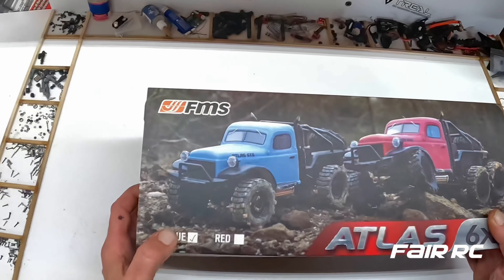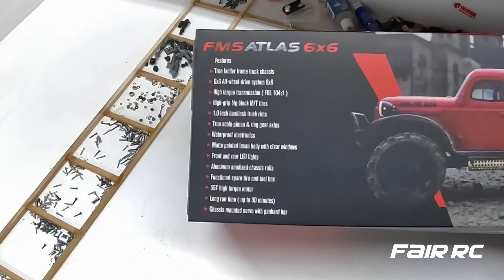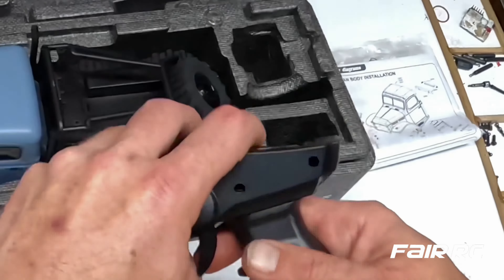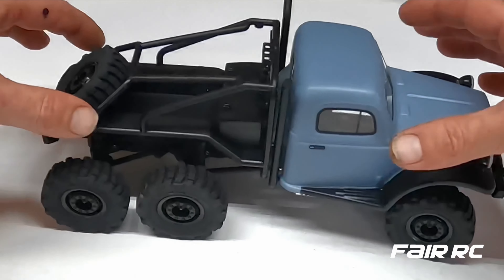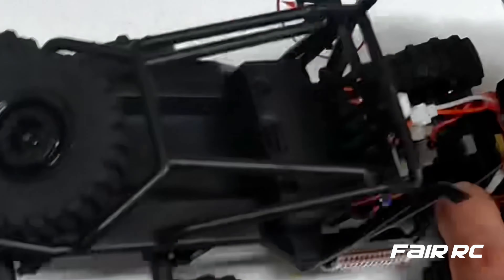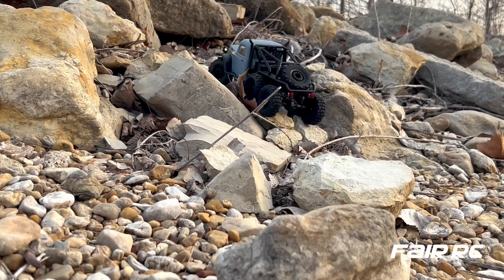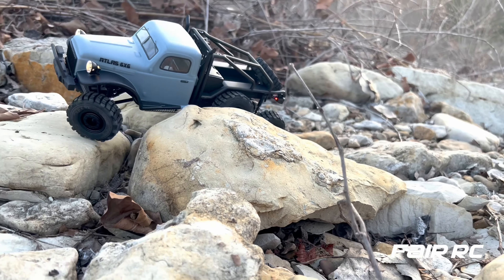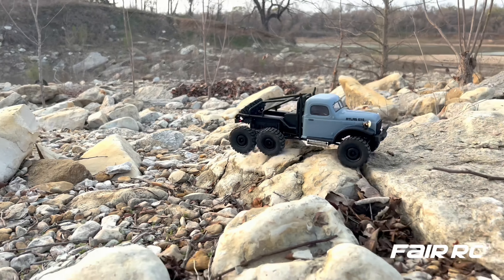We sent Josh the Wrong Atlas | Spaghettios!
The 1/10 Atlas 4x4 has just come out at Fair RC! Unfortunately, we sent Josh the 1/18 6x6 Atlas by mistake... oops. Nevertheless, he did a great unboxing with one of our favorite cars, so here we are!

Introducing the FMS 1:18 Atlas 6x6- The perfect blend of modern chassis design and old-school cool. Despite its compact footprint, the Atlas 6x6 is a robust crawler with features usually found on much larger vehicles. The specially designed high-torque gearbox delivers the torque of the 55T motor to all 6 wheels via a proven 6x6 drive system. Expert-tuned spring shocks allow the vehicle to articulate while the anodized aluminum chassis rails maintain chassis stiffness. Soft, big-block tires on beadlocks give the vehicle maximum traction over challenging terrain. See a puddle ahead? Drive on with confidence! With a waterproof electronics package, the Atlas can operate in shallow water without breaking a sweat. Preinstalled AUX power port on the receiver allow for easy-installation of FPV systems or lighting packs. Take an extra battery with you in the tool compartment located under the roll cage for extended adventures! Don’t miss out on the versatile, go- anywhere fun of the FMS 1:18 Atlas 6x6!